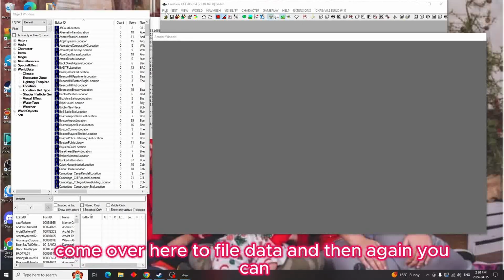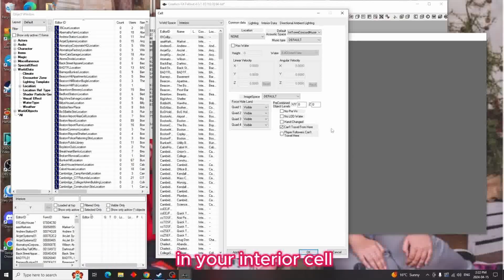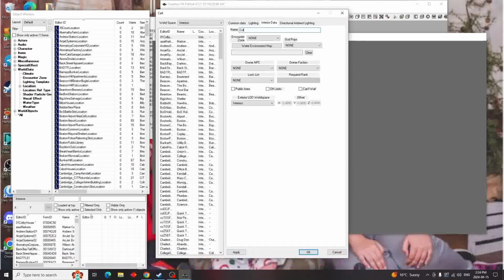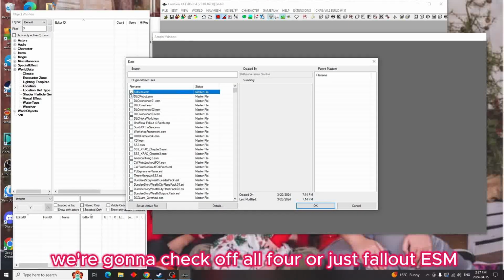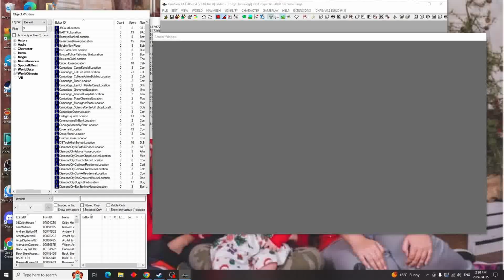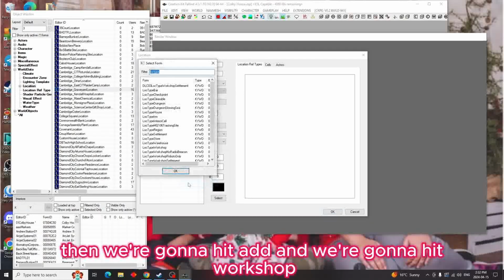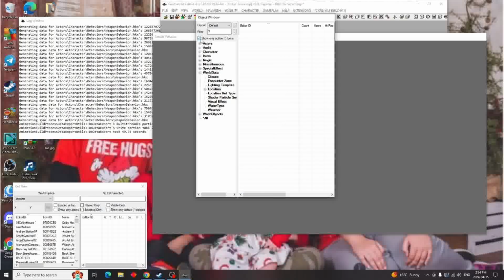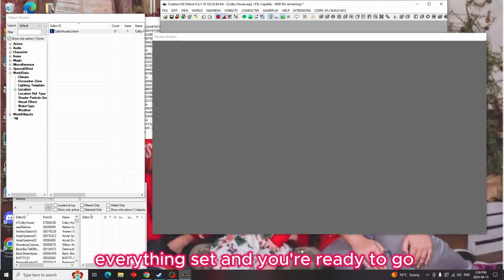Making Your Own Interior Cell In Fallout 4 Part1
In this i will be showing you how to create your own interior cell